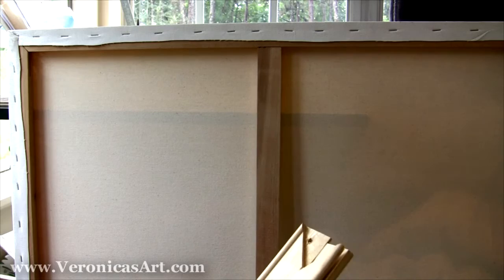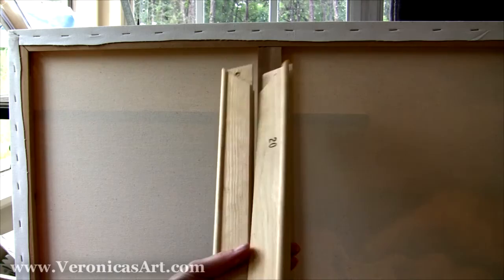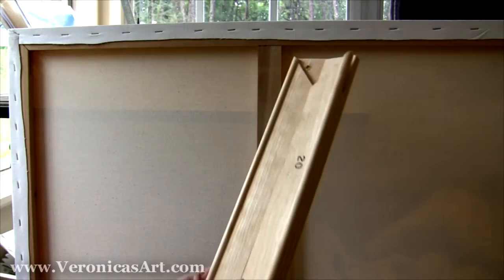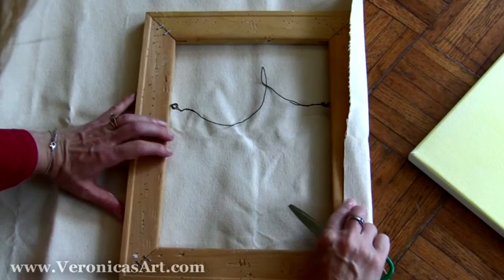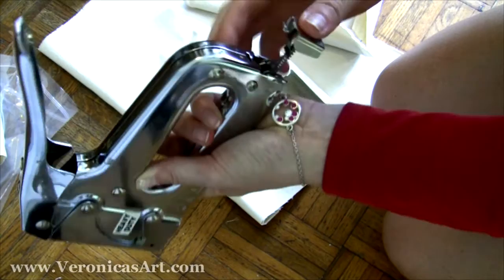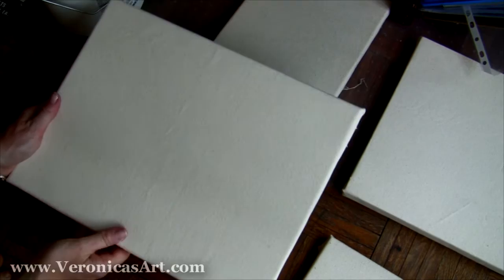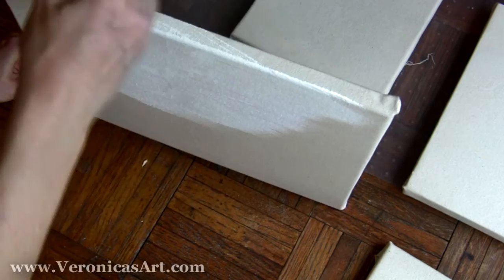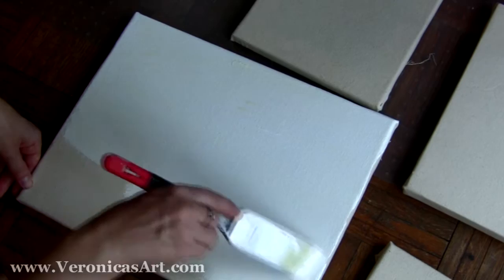How to prepare canvases for painting: stretching and gessoing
In this video I show how to stretch and gesso canvases for painting.
Benefits of hand-stretching include:
+ building canvases of any size and format
+ control of your materials. Cheap canvases don't last very long and it's difficult at times to paint on them. By stretching high-quality canvas and painting with a professional-grade gesso, you make a very stable support for your artwork.
Some good Art supplies to use:
1. Transfer paper:
Loew-Cornell C101-1 4-Piece Grey Transfer Paper
2. Panels: Ampersand gessobord
Da Vinci pro Panels
Jack Richeson panels
3. Mono eraser
4. Kneaded eraser
5. Don’t buy the cheapest canvases! Their gesso is (white ground) is very low quality that affects everything from paint application to oil paint adherences to archival properties. Affordable, good canvas
6. Oil paint: Gamblin intro set
Linseed oil
Varnish for oil and acrylic paintings only

My art instruction book "The Colored Pencil Manual" covers all the basics of colored pencil drawing.
* How to Color like an Artist, art coloring book gives artist's tips and techniques to become great at shading, color choices, texture drawing and much more!
* Art Lessons in realist painting, drawing & beyond, art book
Veronica Winters, M.F.A. | VeronicasArt.com